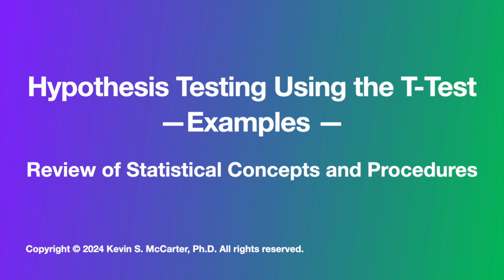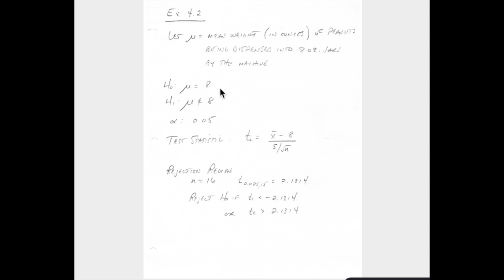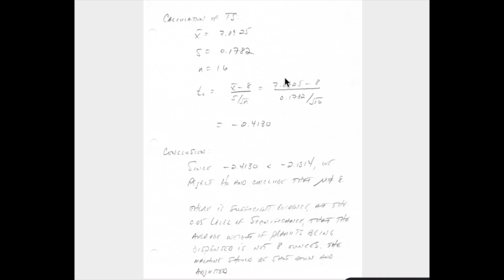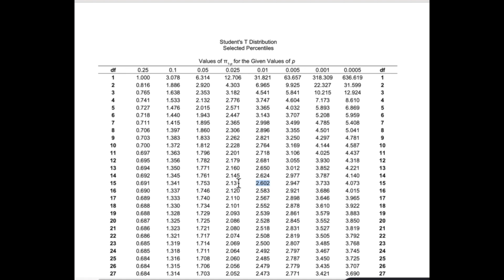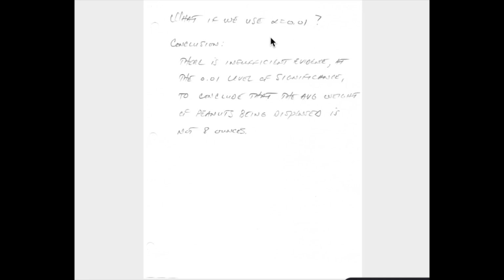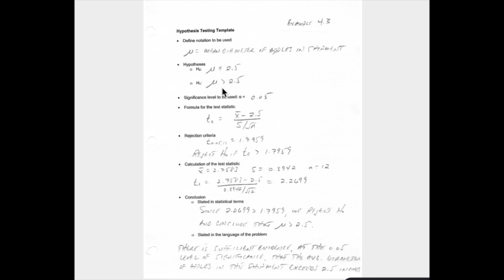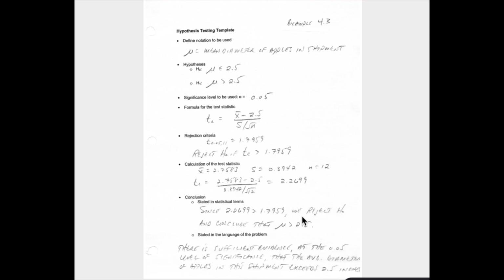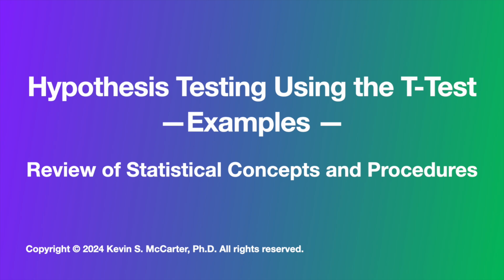Hypothesis Testing about a Population Mean using a T-Test - Examples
EXST 7011 - Module 01 - Lecture 12 - Hypothesis Testing about a Population Mean using a T-Test - Examples